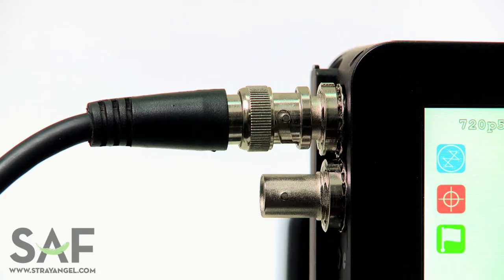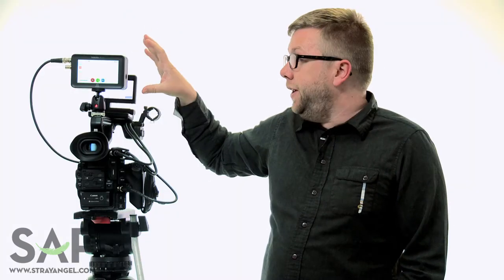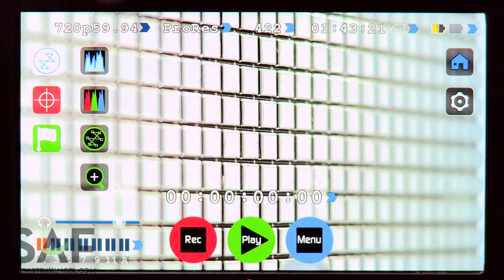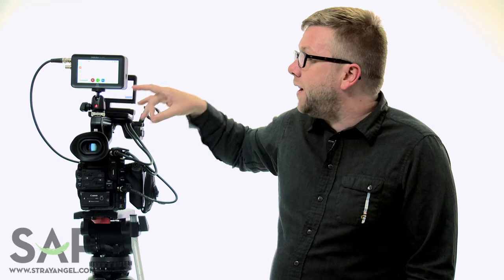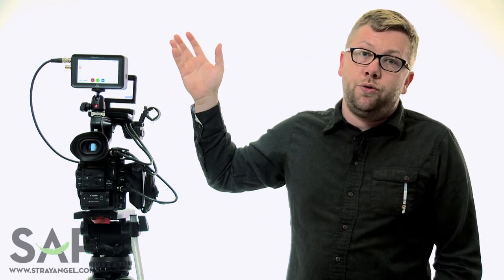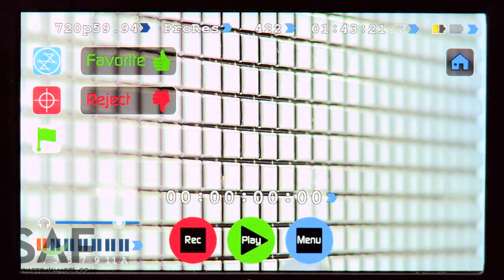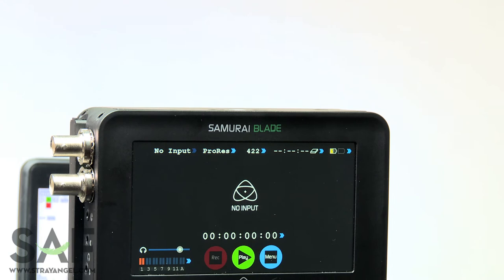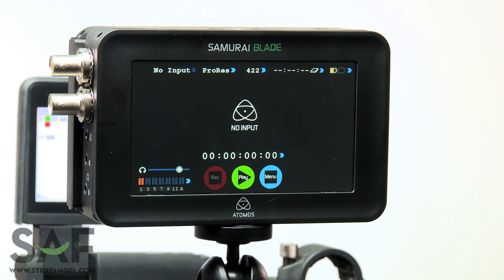Meet the Atomos Samurai Blade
In this video, Josh runs the features gamut of the new Samurai Blade External Recorder from Atomos. Enjoy!